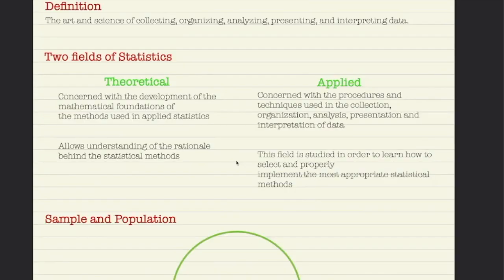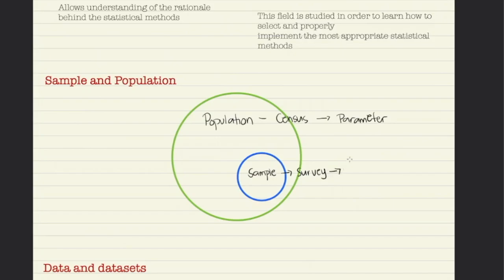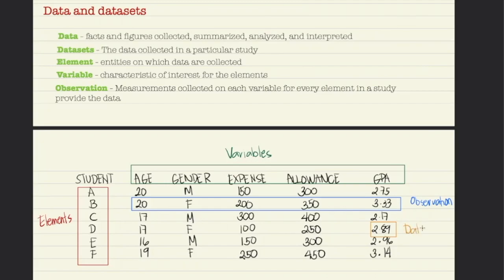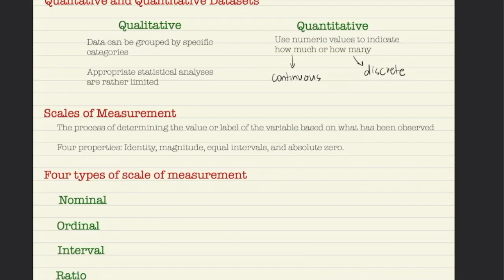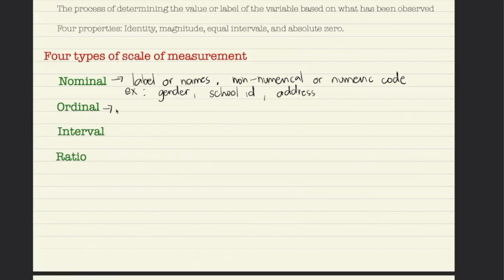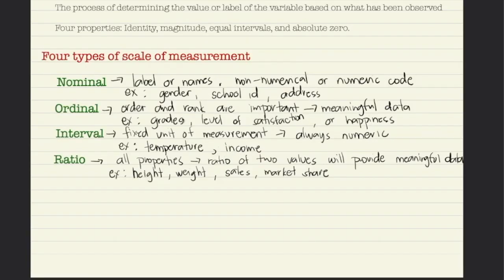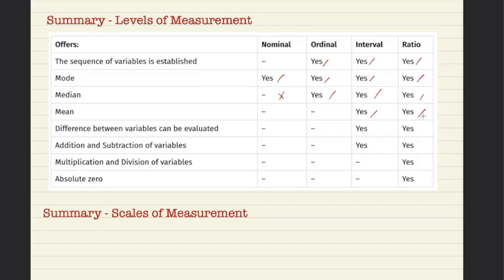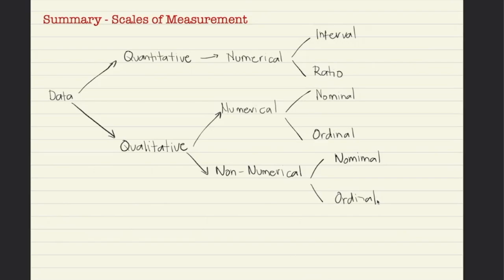Introduction to Statistics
This video provides a basic introduction into statistics.  It explains the definition and fields of statistics, explanation of sample and population, and scales of measurement.

All information provided by us is for general informational purposes only.

All information is provided in good faith. However, we make no representation of any kind, express or implied, regarding the accuracy, reliability, or completeness of any information provided by the videos on our YouTube channel.